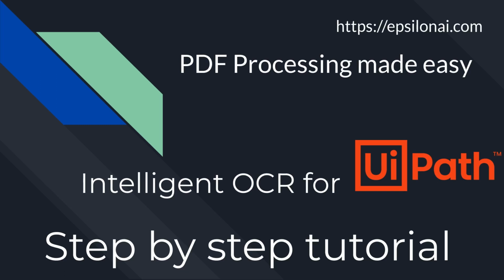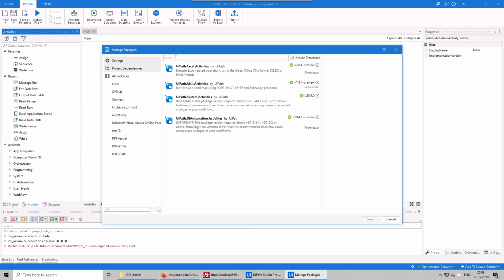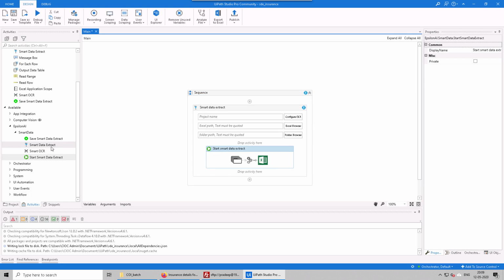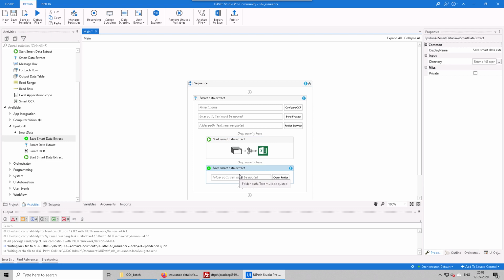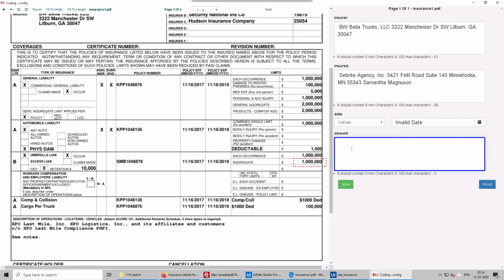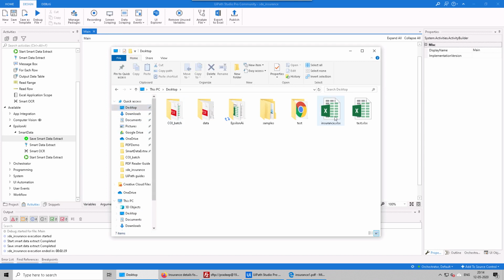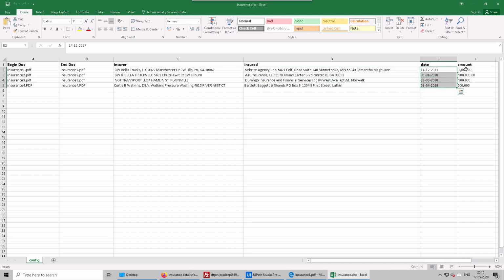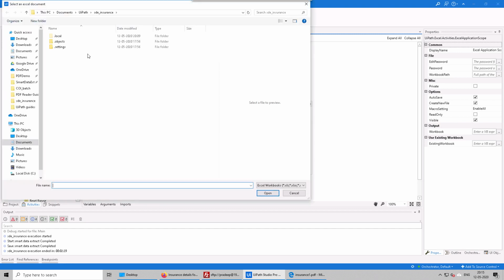Smart data extract ( intelligent OCR) in UiPath RPA in 15 minutes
Build and test the intelligent OCR activity in UiPath